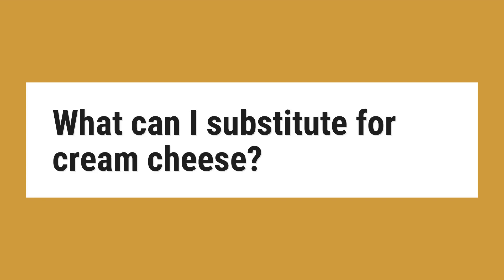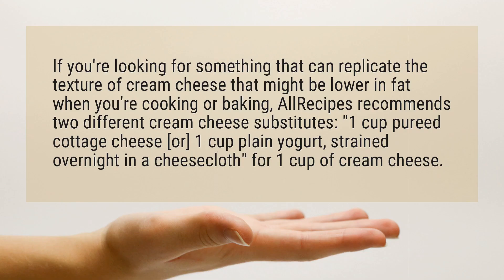What can I substitute for cream cheese?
If you’re looking for something that can replicate the texture of cream cheese that might be lower in fat when you’re cooking or baking, AllRecipes recommends two different cream cheese substitutes: "1 cup pureed cottage cheese [or] 1 cup plain yogurt, strained overnight in a cheesecloth" for 1 cup of cream cheese.